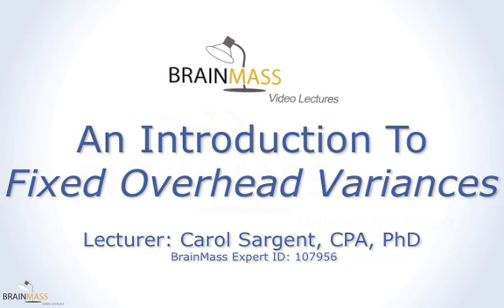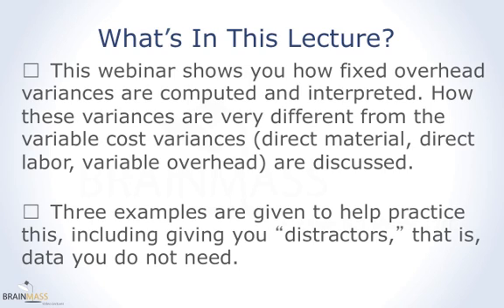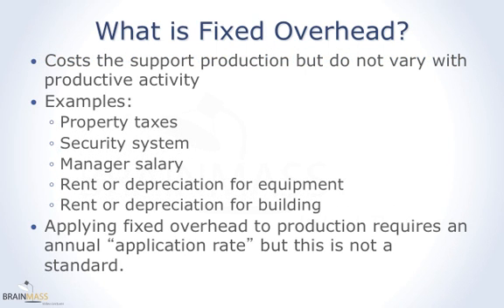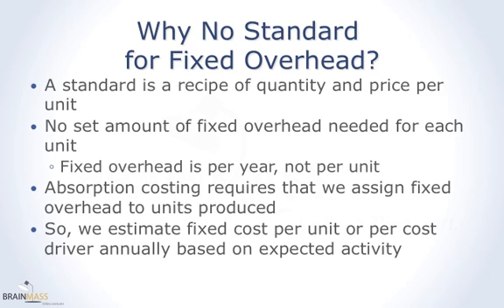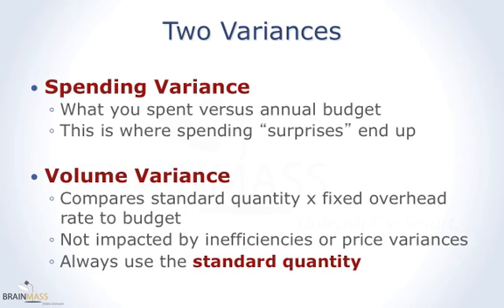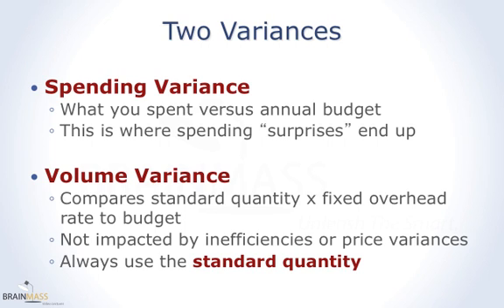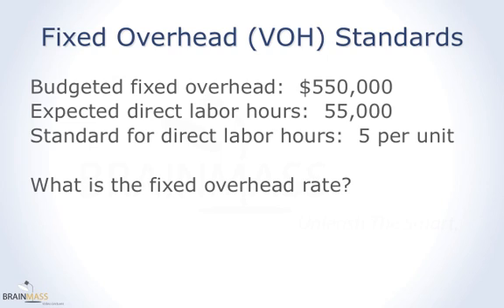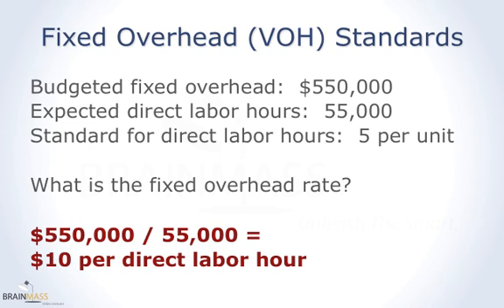Fixed Overhead Variances (part 1 of 3)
In this series, Academic Expert Carol Sargent introduces us to Variable Overhead Variances, the fourth section of her Budgeting Super-Series. Carol begins by explaining what variable overhead variance is, how it is a cost driver, and how the two types of VOH standards are the spending variance and the variable overhead efficiency variance. Word problems are presented, solved, and interpreted.